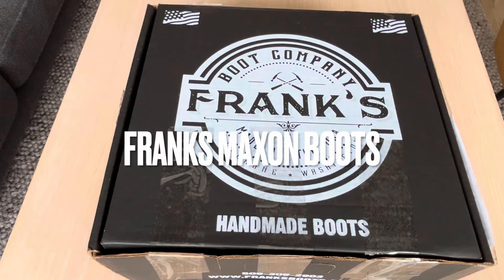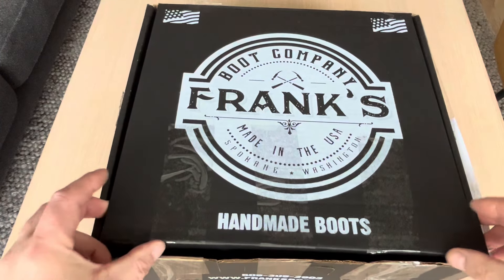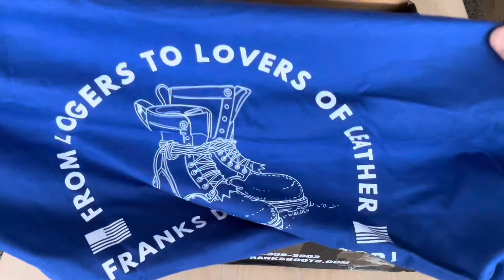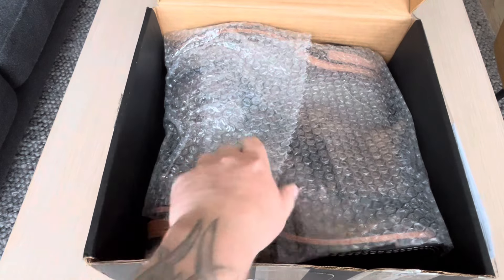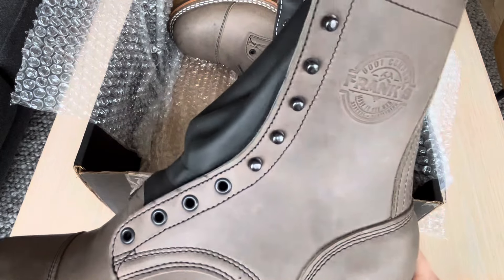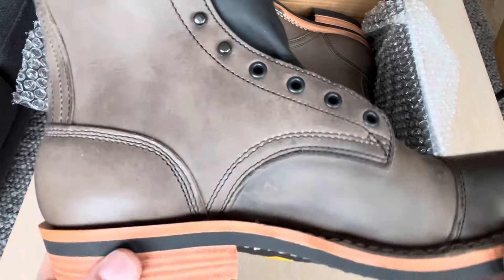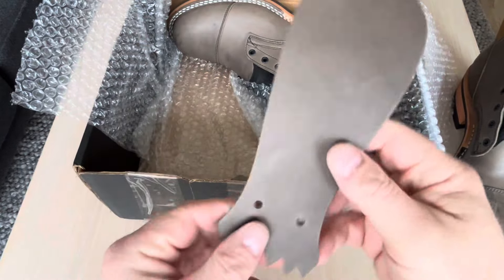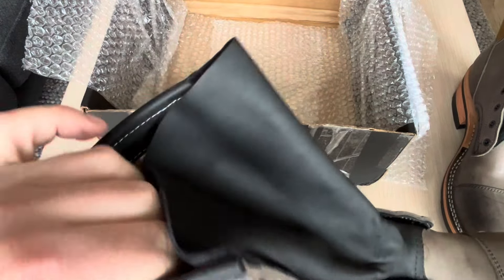Frank's Boots, Maxon Predator Steel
Discover the craftsmanship behind Frank's Boots, featuring the impressive Maxon Predator Steel. In this video, we delve into the unique qualities of Horween Predator leather, showcasing how these rugged boots are built to last. Each pair of Frank's handmade boots embodies heritage design and premium materials, making them a staple in men's heritage wear. Join us as we explore the Maxon style and its perfect blend of durability and elegance, ideal for those who appreciate crafted leather. Whether you're looking for stylish work boots or a reliable everyday option, Frank's Maxon boots deliver on all fronts. Don't miss out on learning about the meticulous process that goes into creating these exceptional leather boots! Tune in to see why Frank's Boots are a must-have for any footwear enthusiast.